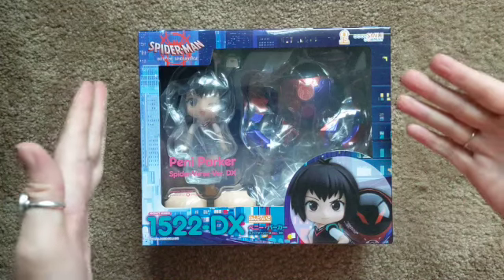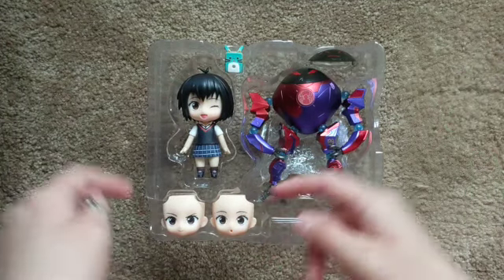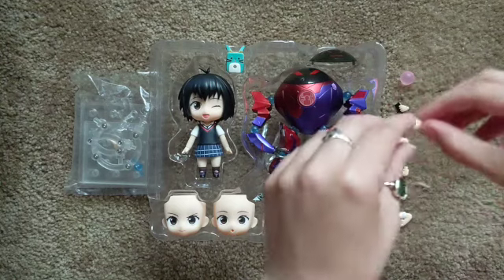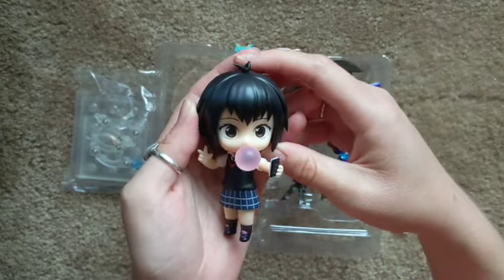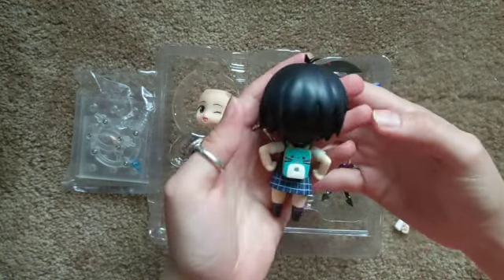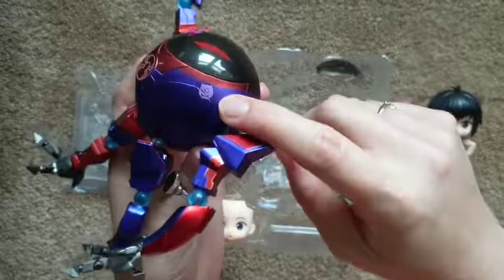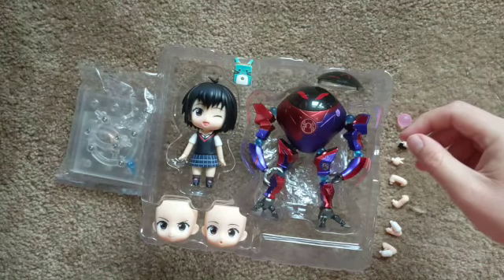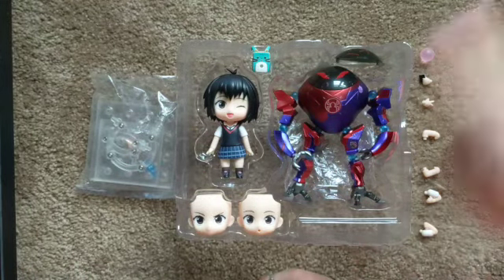Nendoroid 1522 DX: Peni Parker Unboxing & Review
I filmed this the same day as filming Spider-Gwen and Peter Parker, can you tell?